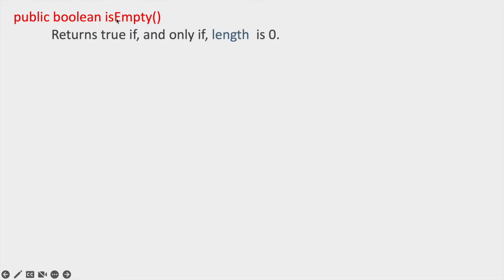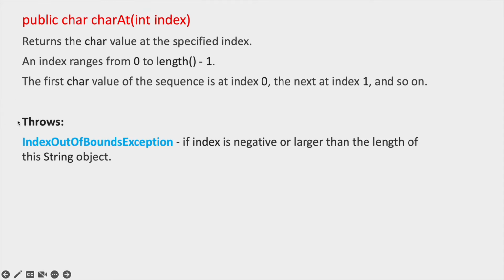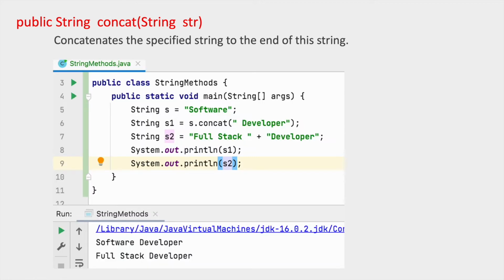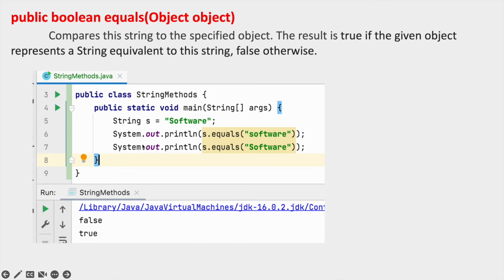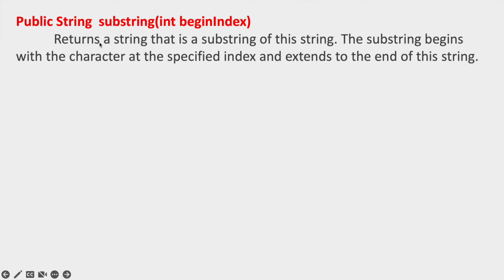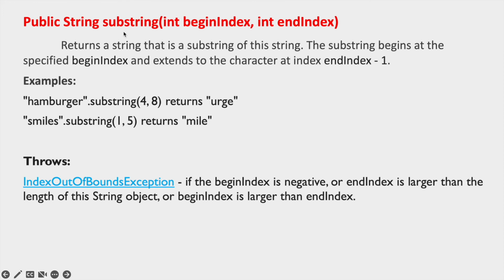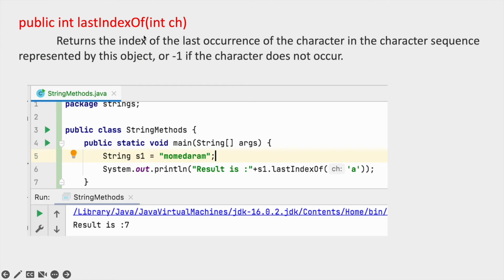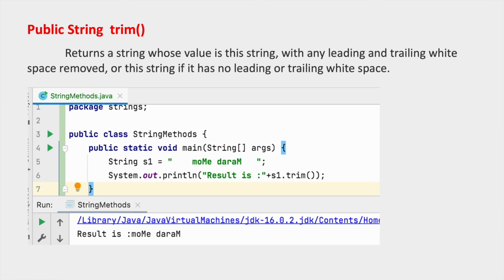String Methods in Java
This video helps us to understand about most important used string class methods in java like isEmpty() , length() , concat() ,equals(), equalsIgnoreCase(), replace(), substring() , indexOf() , charAt() , toLowerCase(), toUpperCase() , trim()...